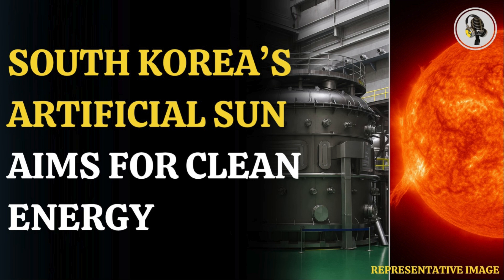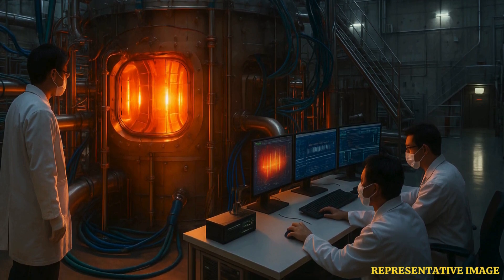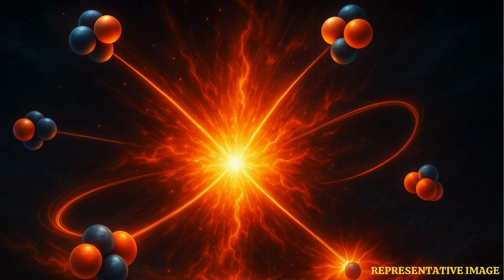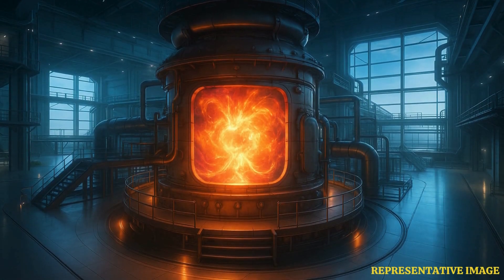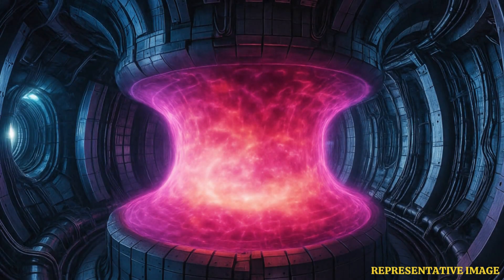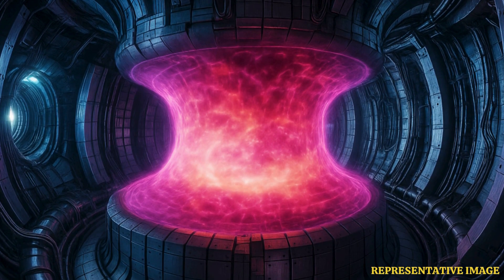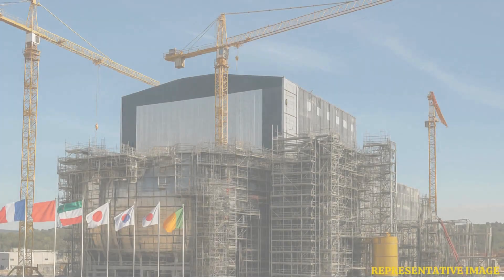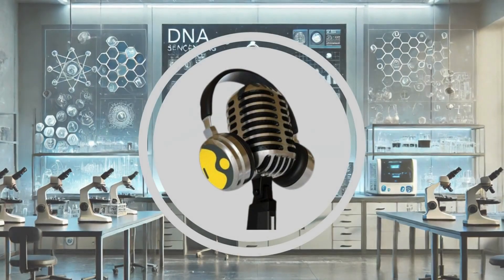South Korea’s Artificial Sun Breakthrough | WION Podcast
South Korean scientists have taken a major leap toward the future of clean energy by creating an 'artificial sun' using nuclear fusion technology. At the Korea Superconducting Tokamak Advanced Research (KSTAR) facility, researchers successfully sustained temperatures of 100 million degrees Celsius—seven times hotter than the core of the sun. This experiment mimics the same fusion process that powers the stars, offering a potential path to limitless, carbon-free energy. Unlike nuclear fission, fusion produces no harmful emissions and carries fewer safety risks. The breakthrough proves that clean, sustainable energy is not just a dream—it’s within reach. In this episode of the WION Podcast, we dive into the science and hope behind this groundbreaking innovation.